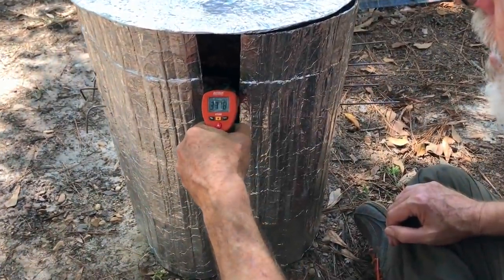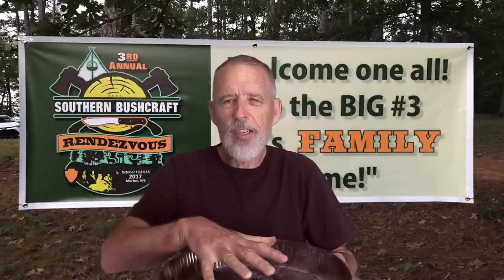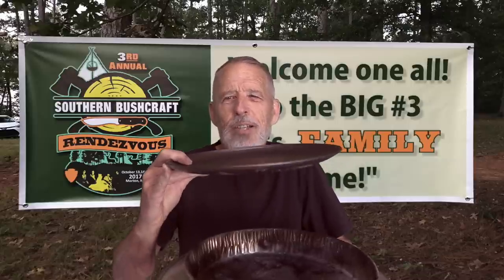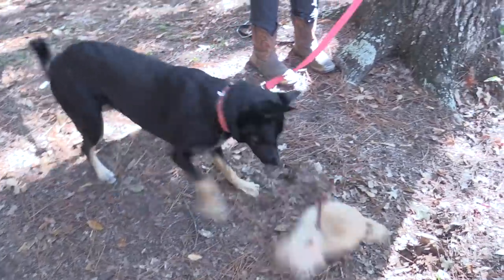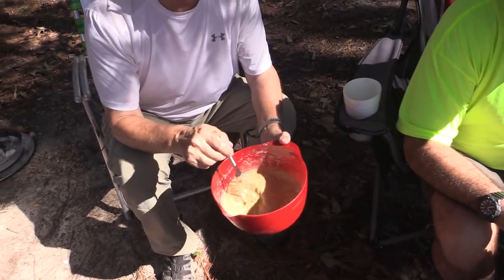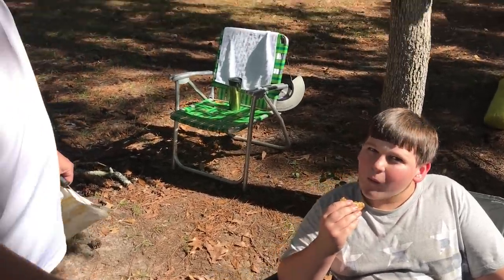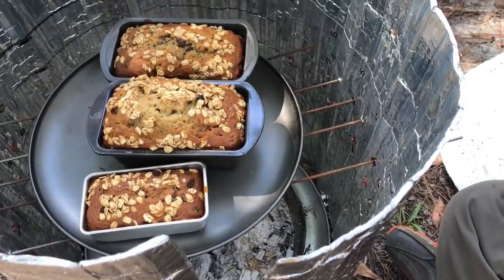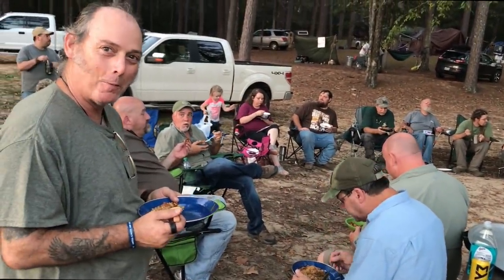Large Cardboard Oven at the Bushcraft Rendezvous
We had a blast making banana bread at the Southern Bushcraft Rendezvous, Roosevelt State Park, Mississippi, USA, October 13-15, 2017.  The large cardboard oven is very efficient and holds a constant temperature as well as a kitchen oven.

Over the years, I've made several cardboard ovens, some very small, less than one foot high; and some very large, almost two feet high.  The largest design is big enough to cook a chicken or small turkey.

LARGE OVEN
- 16 inch pizza pan, oven base
- 12 inch steel pan, charcoal bowl
- 12 inch pizza pan, cooking platform
- 5, 22 inch steel rods (cooking rack)
- 21.5 inch x 52 inch correlated cardboard, covered in heavy-duty aluminum foil (glued on cardboard)
- Thermometer

HEALTHY BANANA BREAD
- 1/2 cup olive oil
- 2 eggs
- 2 large mashed ripe bananas
- 1 tsp baking soda
- 1 tsp vanilla extract
- 1 tsp salt
- 1/2 ground cinnamon
- 1-1/2 cups general pourporse flour
- optional mix-ins such as raisins, cranberries, oatmeal, nuts

In large bowl, wisk the oil and honey together.  Add eggs and mashed bananas. Add baking soda, vanilla, salt and cinnamon.  Gradually stir in flour, until combined.  Add a dash of water if mixture is too thick.  Add optional mix-ins if desired.

Pour the batter into greased loaf pans.  Bake at F 325 for 50-60 minutes, or until a toothpick inserted into the center comes out clean.